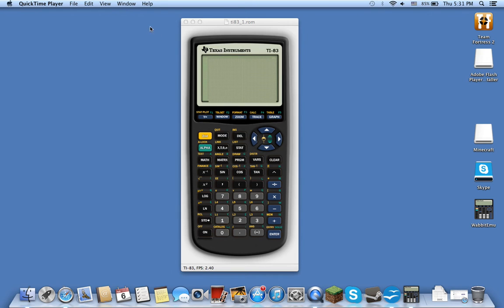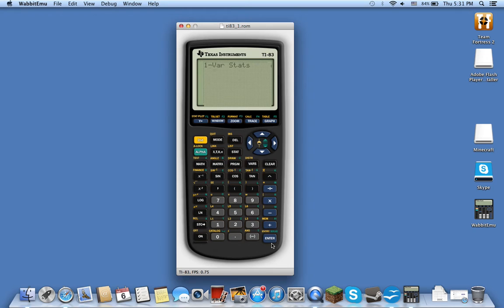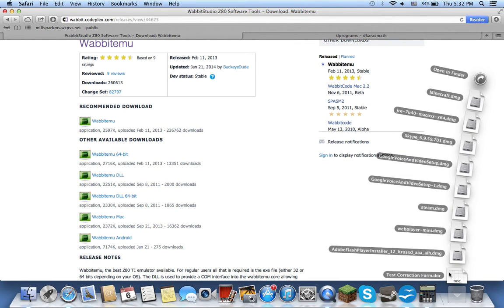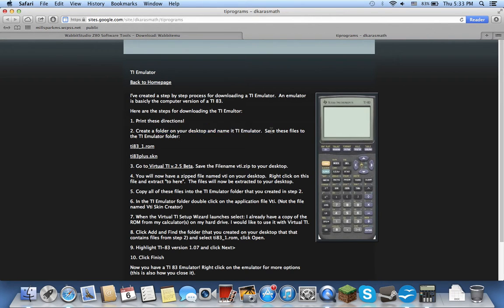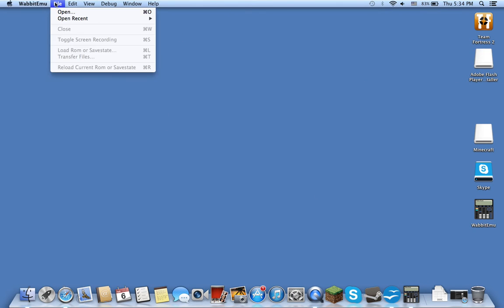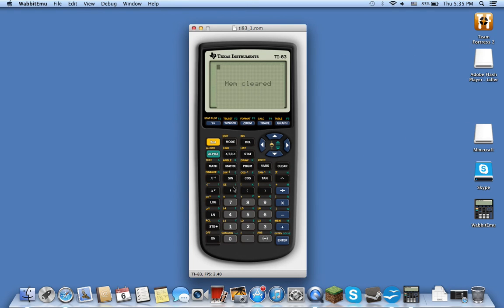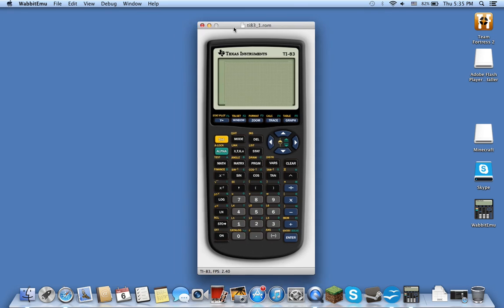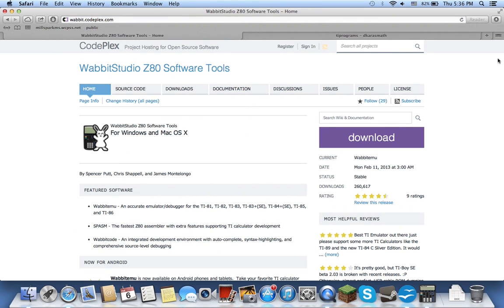TI 83 Calculator for Mac OS X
Go get it! Very useful for homework!
Those are the websites! For wabbit make sure to click "downloads" and click "Mac OS X"
Also open up the Rom file for the calculator to run!